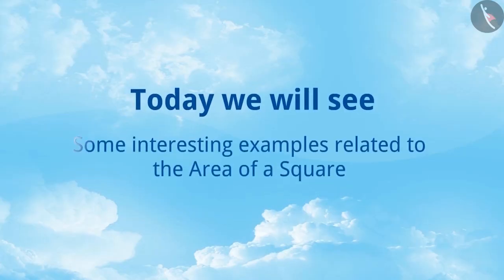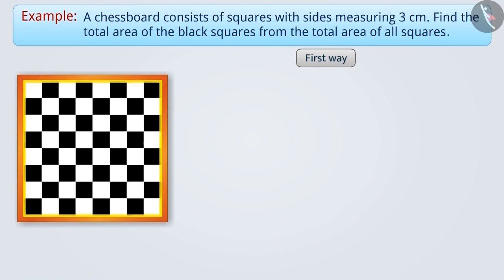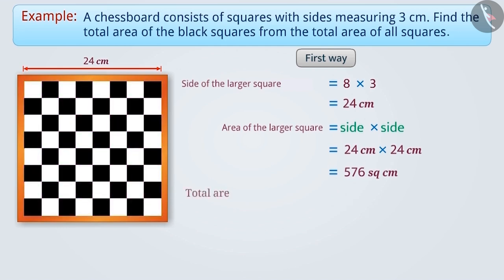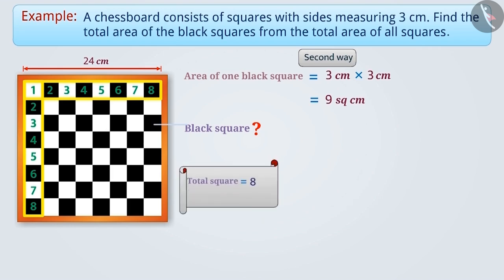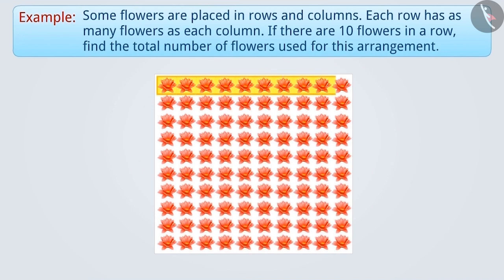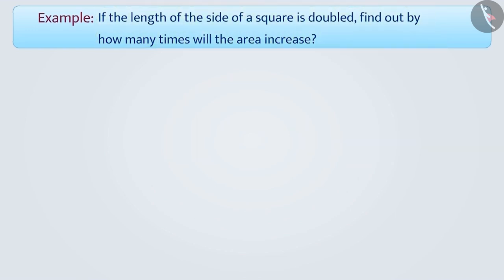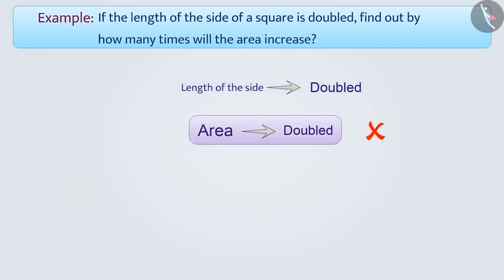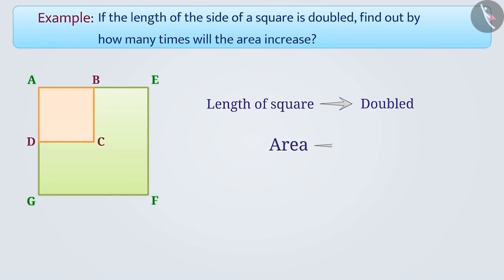Area of square | Part 2/2 | English | Class 6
Area of square | Part 2/2 | English | Class 6 | NCERT

Area of square | Perimeter and Area of 2D shapes | Grade 6 | NCERT | Mensuration

Welcome to part 2 of Interesting Facts-Square. In this video, we will discuss various examples of Interesting Facts-Square.